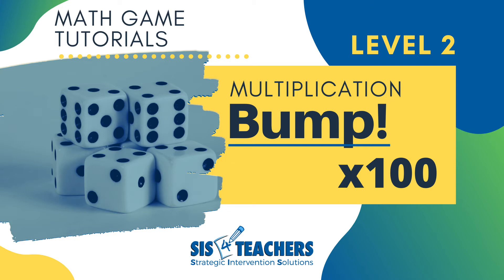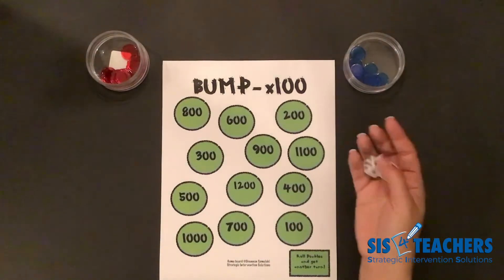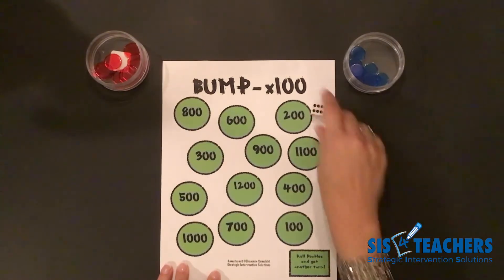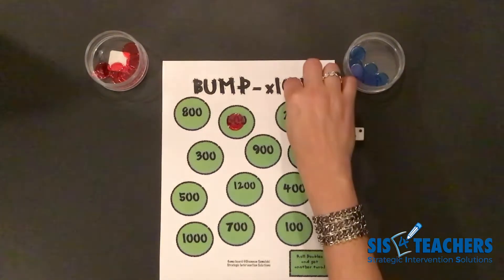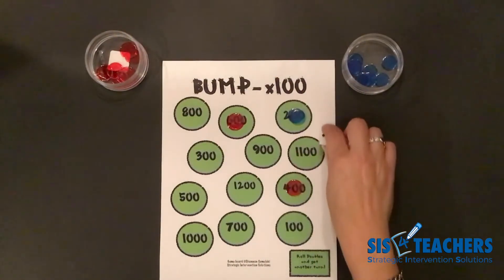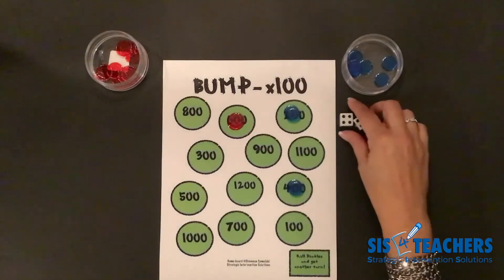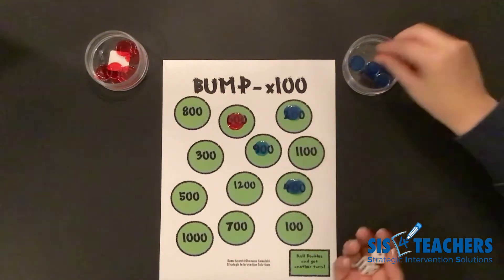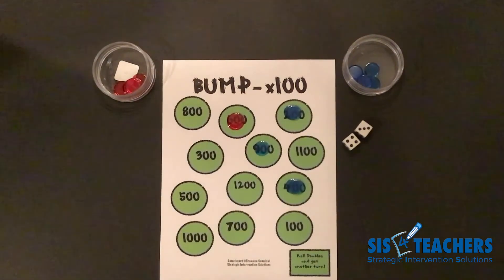Math Games: Bump Multiplication x100 - Level 2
Recommended for grades 3-5. Bump x100 helps students develop a conceptual understanding of multiplying by 10 or 100. Bump Level 2 requires students to use both multiplication and decomposing skills as they develop a strategy to get rid of their counters first!

Read the blog post and download your free game boards